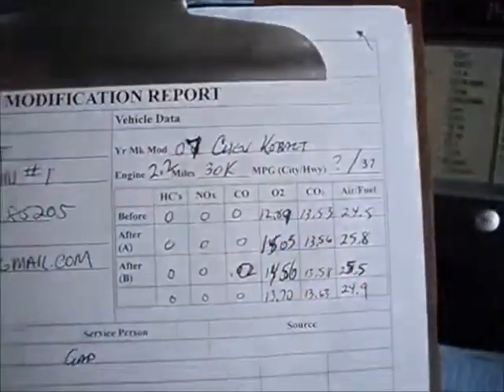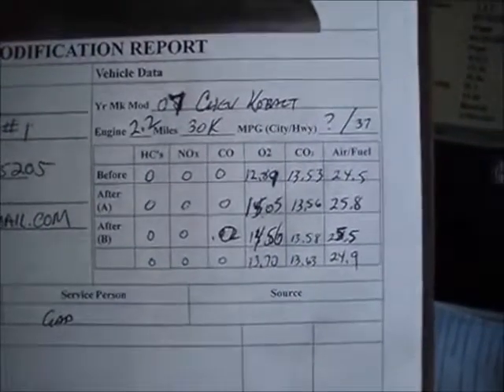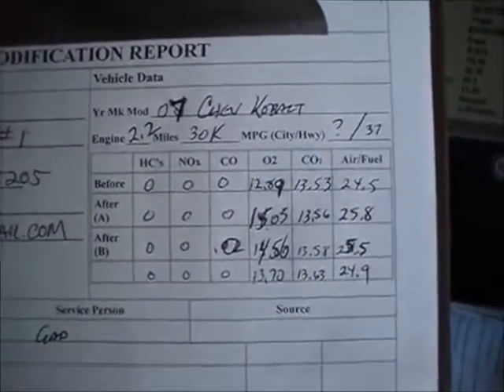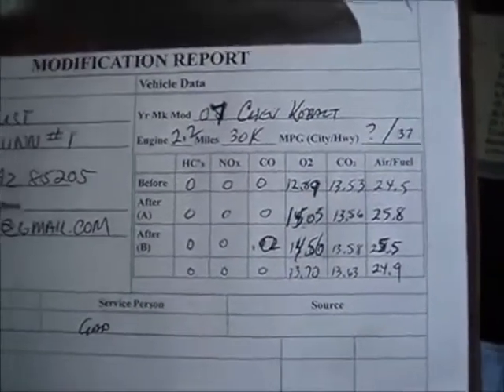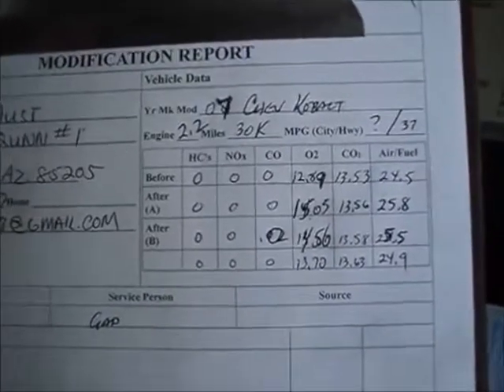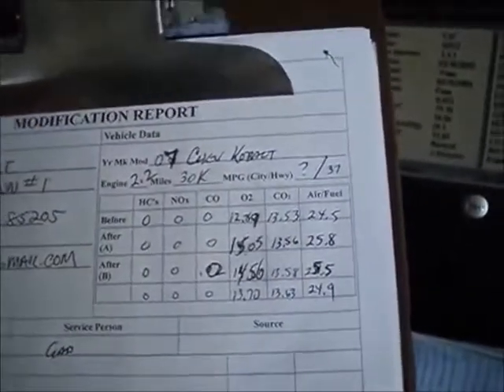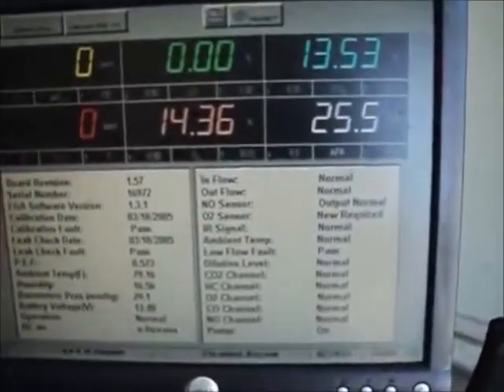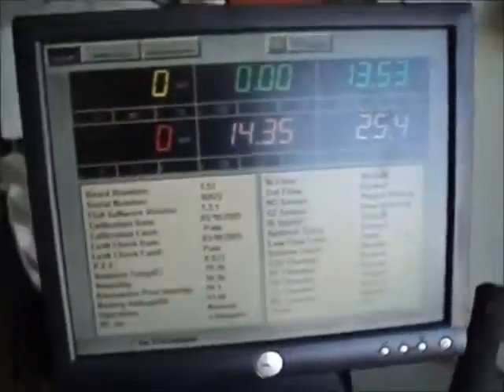Make your 07 Cobalt more efficient without adding ANY parts??? YES!!!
Now, any gasoline engine can be made mroe efficient, and you don't need ANY parts to do it. The folks at Mileage Plus+ have done it over a thousand times!
and tell us what you want.
Why wait?